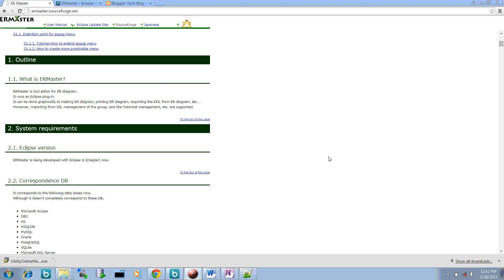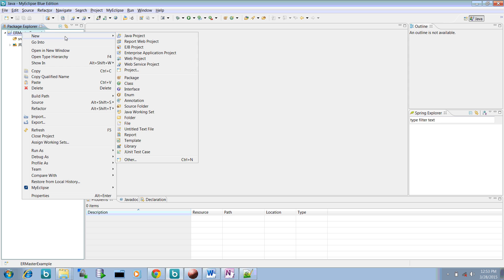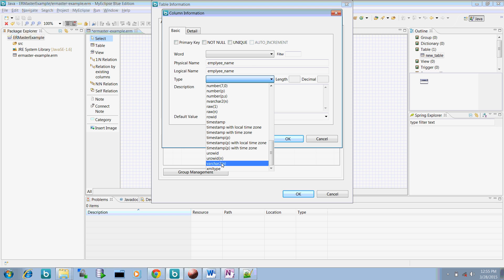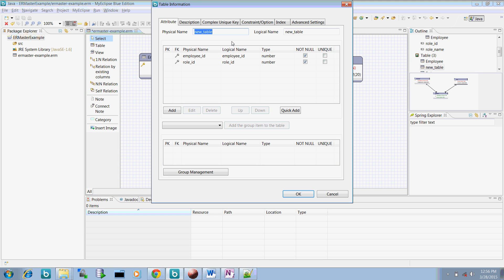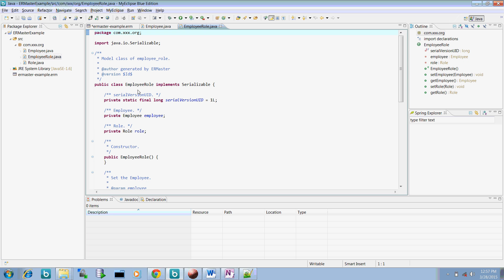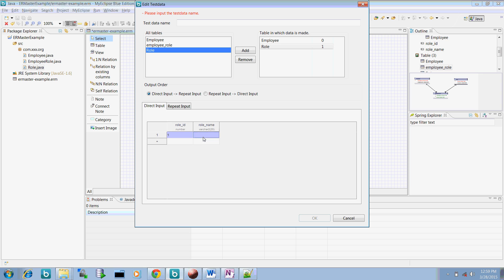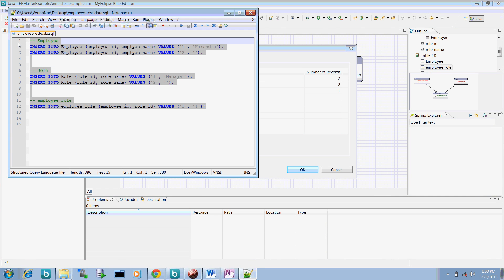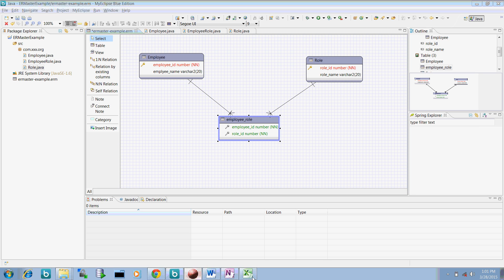ERMaster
This video walks you through about ERMaster tool uses. With this video you can learn how to create ER diagram graphically in Eclipse using ERMaster eclipse plugin.

Using ERMaster you can create ER diagram graphically by dragging/dropping components, export ER diagram as image, print ER diagram, generate entity java classes, generate test date, import/export ER diagram file, generate excel sheet, which contains information about all tables, indexes etc.